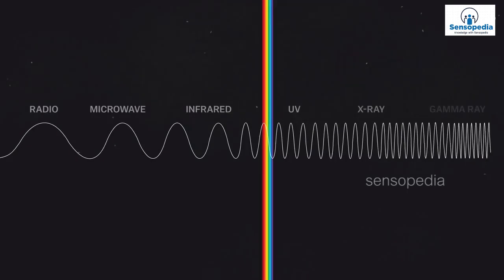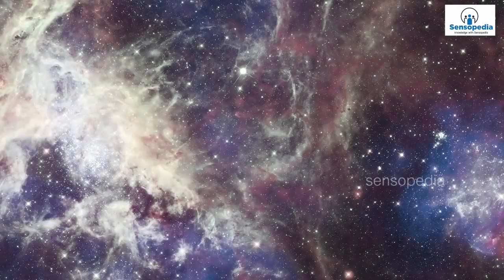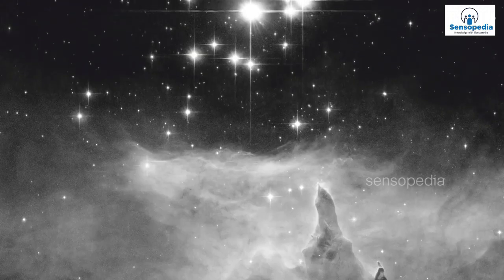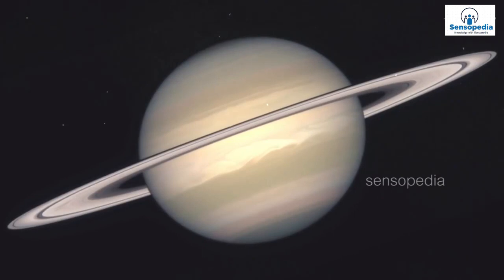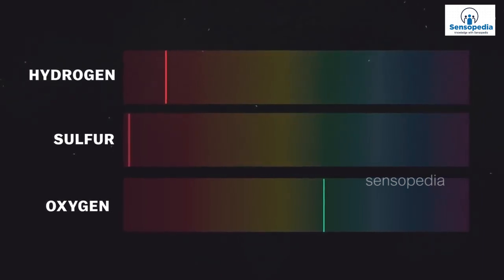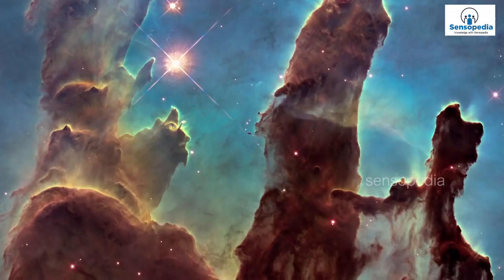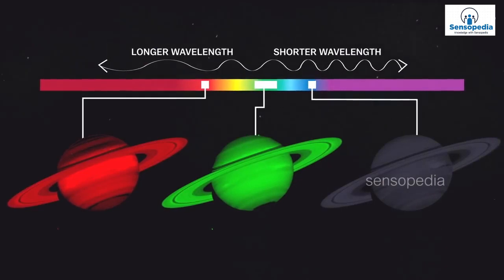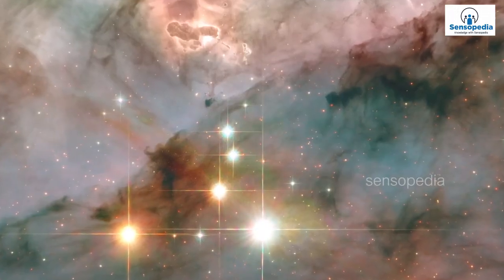How scientists colorize photos of space Explained